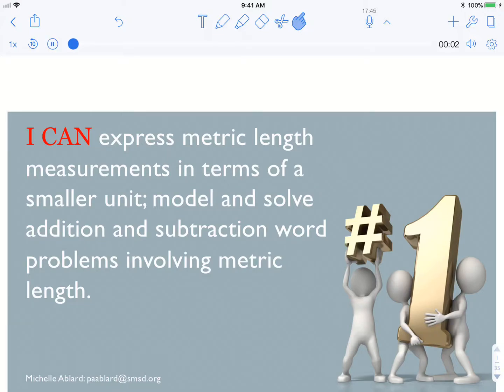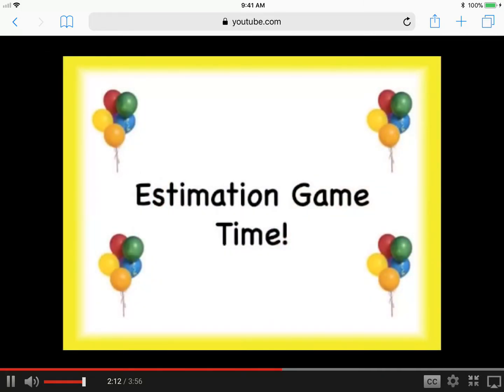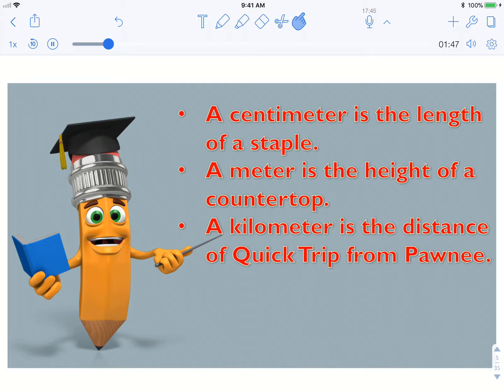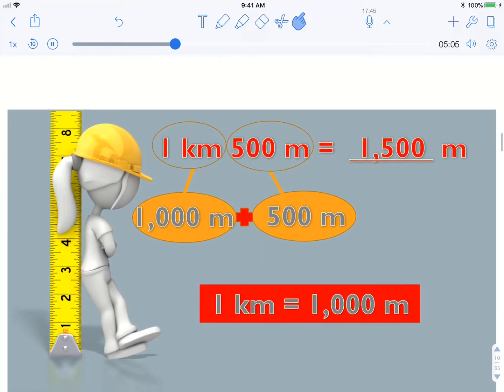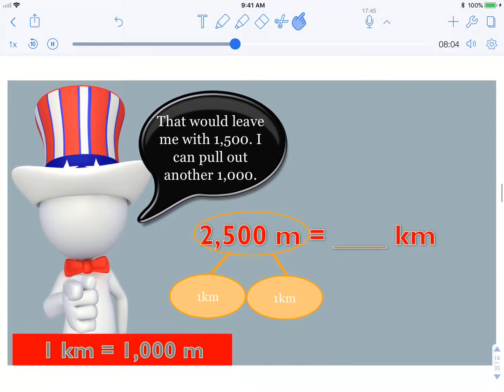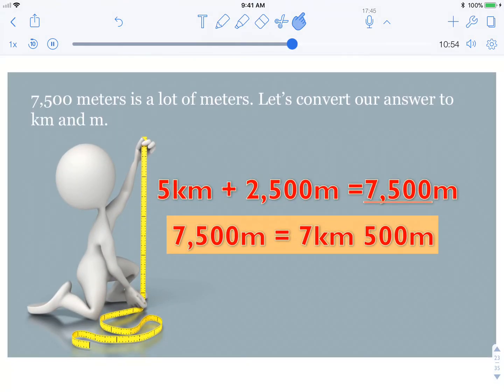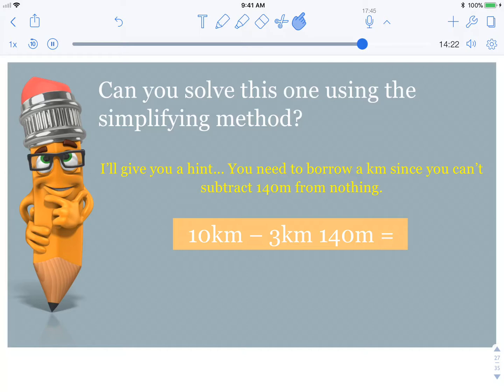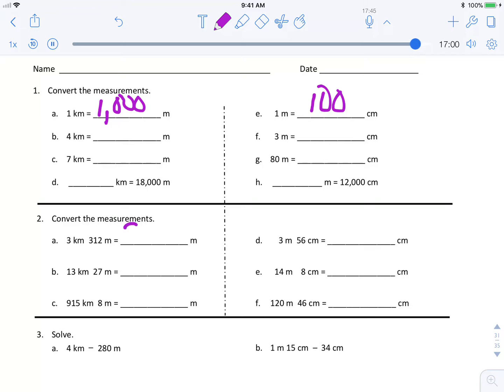Eureka Math Grade 4 Module 2 Lesson 1